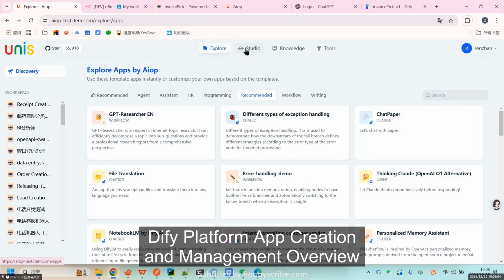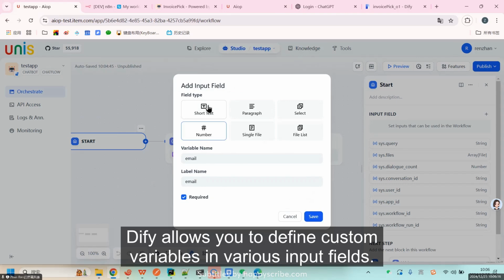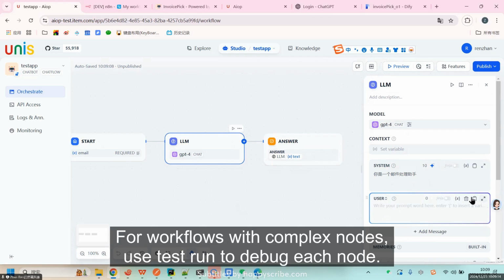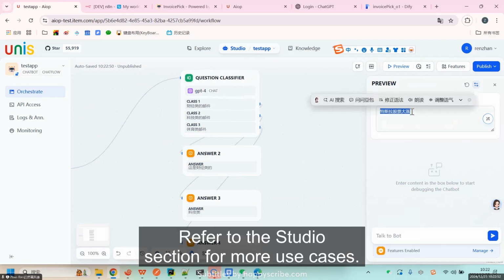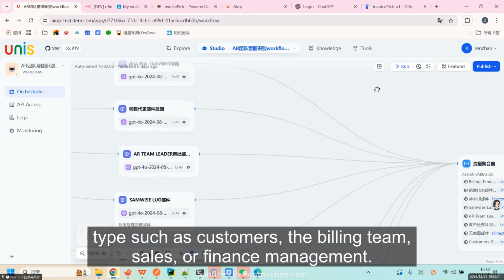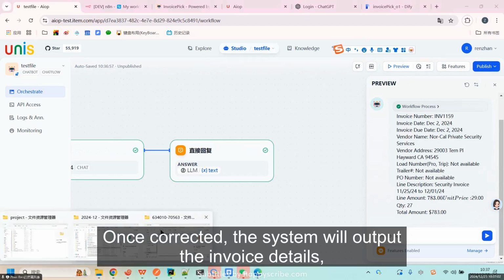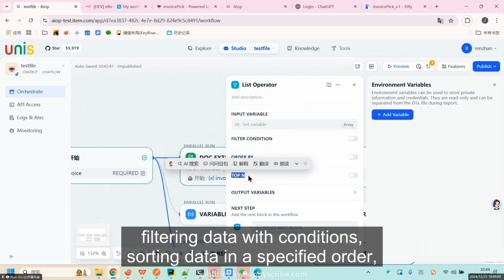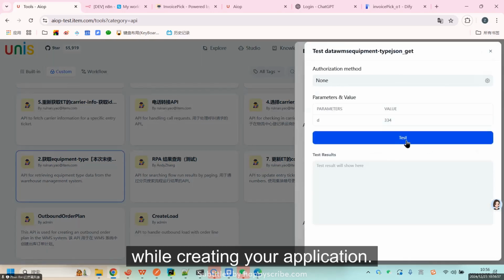Dify Overview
Introduce the platform in brief.